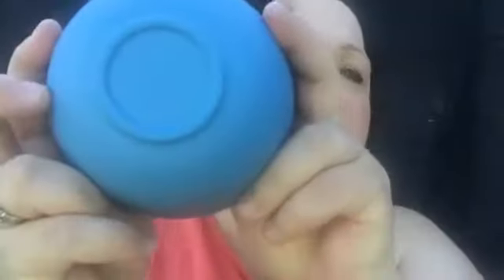Portion Control Secrets For A Kidney Disease Diet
Eating on any type of diet is hard.  It's easier if you control your portions.  Learn my secrets for how to make a portion control system easier to do.

Portion control is one of the things that anyone who has kidney disease or any sort of other condition that they want to manage. They can use portion control to manage their calories, manage the amount of sodium, manage the amounts that they have and that will help them to manage their diet a lot better.

What I mean by portion control? A portion is the amount that you're eating. A lot of times we might think about how much should we put into that container and how much all together to make the recipe. Then, we are thinking how much is it going to produce.

So, a lot of times, people think of portions as like an amount of a cup or getting out cups or whatever and measuring cereal or an inconvenient way.

I do think that you have to measure. I think especially in the beginning, it is really important to know how much something actually is. A cup of cereal is a lot smaller than the bowl that you usually put them in and a lot of times, we just fill up that bowl thinking it's an amount but when you turn it around and look at that amount on the back of the nutrition label, you realize that you have two portions or you drink a bottle of soda and you realize that it was two and a half portions. Even though it said 100 calories, you actually drank 250 calories.

Portions are extremely important. Portion amounts typical with vegetables or fruits are like a half a cup or whole fruit maybe a cup or a lot of times, portions will be labeled as medium or small and then it will give you a gram weight or a pound weight, weight in ounces type thing. Your hands are not good scales.

I am going to show you the tools that I use that are very helpful for you and make your life a lot easier. I recommend you do portions especially in the beginning you start measuring your food to see how much you're actually eating and then track it with an app like My Fitness Pal which is free. Track it with that app and know how much you're actually getting and that's the way you make the changes.

You can use measuring bowls to measure your portions. Like a 2 cup bowl, you can put one cup of cereal and you add milk in same line in the bowl so you will be able to know your portion. Anything that you can do to make it a little easier to control and know what you are eating is going to be helpful.

Another tool that you can use is like the inexpensive scale that I purchased in Amazon. One of the things that you can do is to weigh your food. A lot of times, you don't necessarily know how much and it'll tell you grams or ounces or whatever and this one shows you in pounds and ounces and it also does grams and then fluid ounces, milliliters and then back to pounds and ounces so it works for everything.

What I like about this is that it has a zero so you may not know what that is for but what you do is when you turn it on, it's zeroed and then if you put like if I were to put a cup on there, it gives me a weight but I have to remember to subtract that weight from the total weight of whatever I put in there and what I can do is obviously I'd have this sitting on a surface that's not my hand. After I put it on there, I just put the zero so it doesn't count the weight of the bowl and then if I took that off, it would show me that it was doing this negative amount and then I can add whatever I need to and do an amount like if it says I need 30 grams of something then I pour my stuff in there until it's 30 grams and that way I can measure easily the amount of something without having to remember to take out the weight of the item that I'm measuring.

Another perfect example is when you are managing your amount of protein mainly. On this scale, you can easily make it work for ounces and then put your piece of meat on there and check how many ounces and you can cut it into the portion that you need to eat.

There is more value because acting is the most important thing but knowing how many ounces that piece of meat that you have is and eating that amount and being consistent and managing your portions that is gonna be far and beyond the thing that we're going to ask you to do over and over again as dietitians and as managing your health, you're going to be healthier because you know what you are putting into your body and you know how much you can have for the rest of the day.